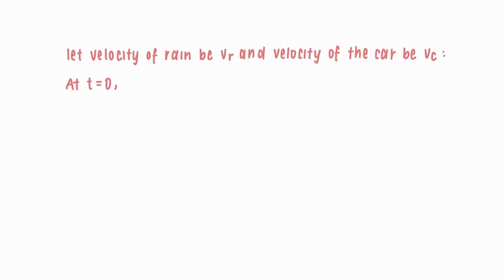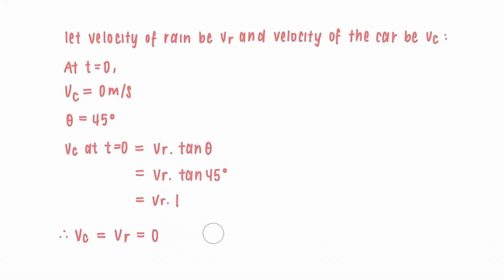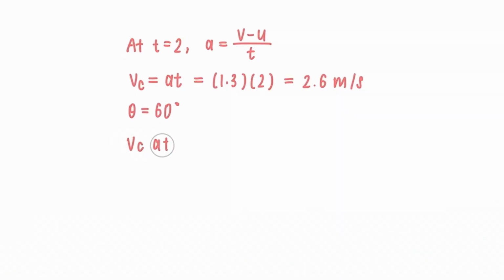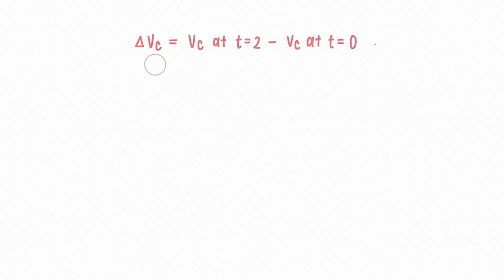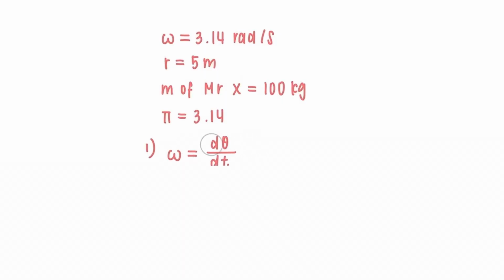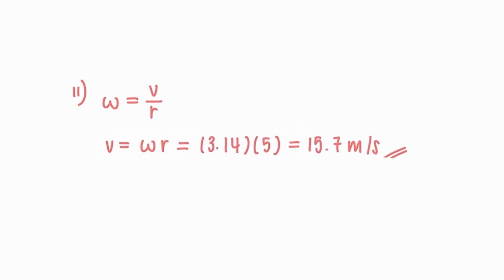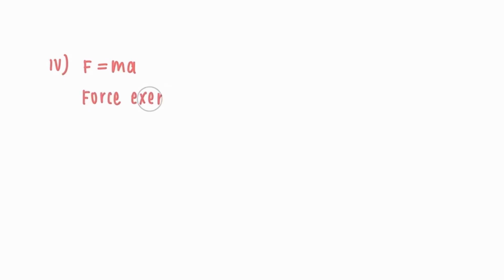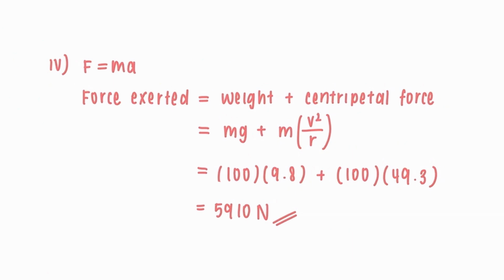charmaine’s EM indiv assignment